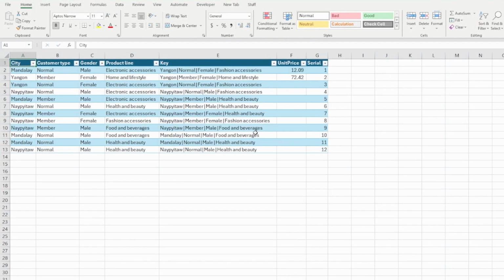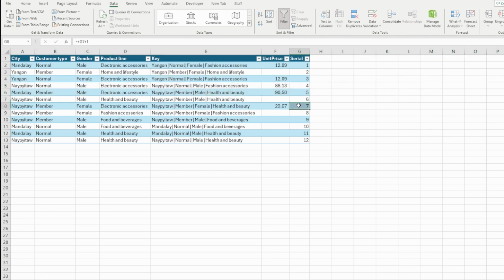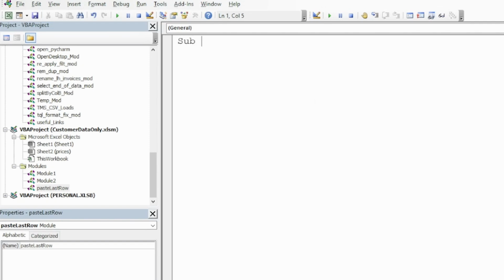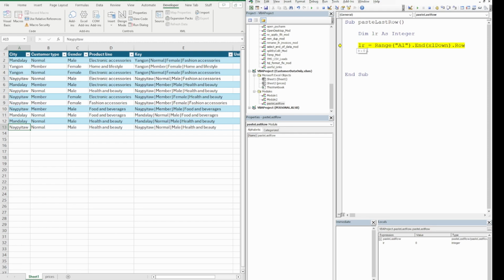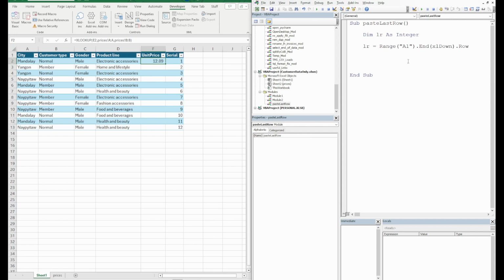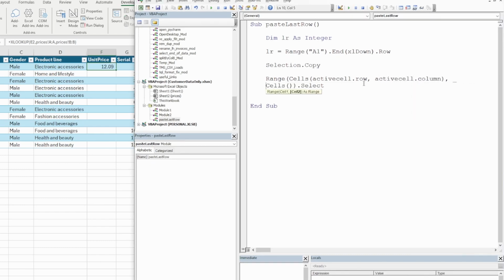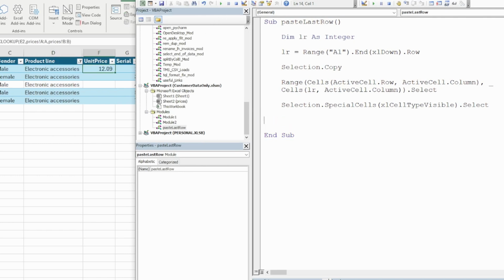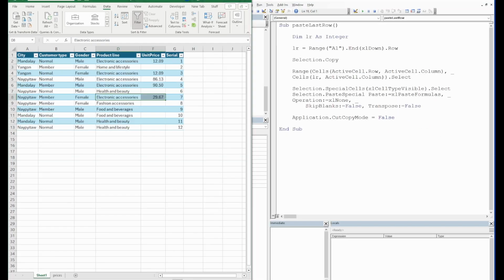VBA: Paste Formulas Instantly till last row and visible rows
In this video, we will look at how we can utilise microsoft Excel VBA to streamline our work and paste formula from active cell till last row and paste only to visible rows in one click.

Our macro will work on values or formula both.